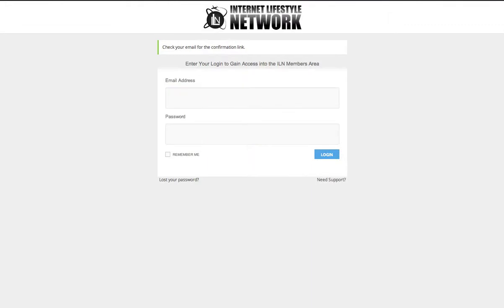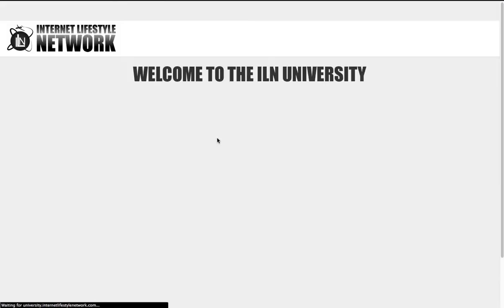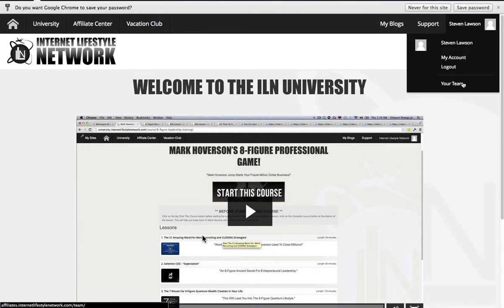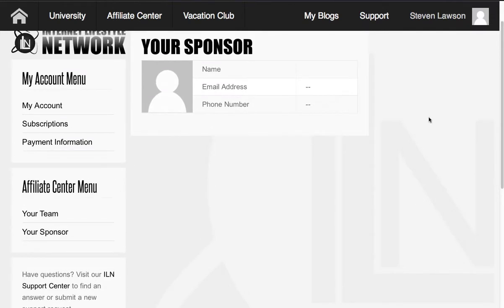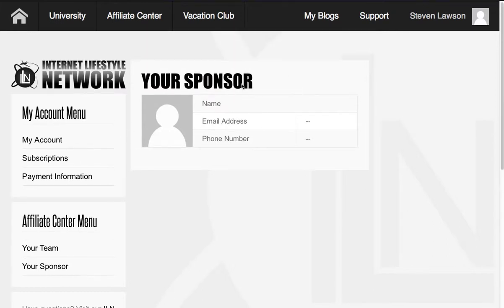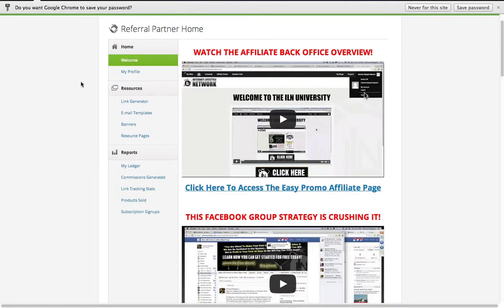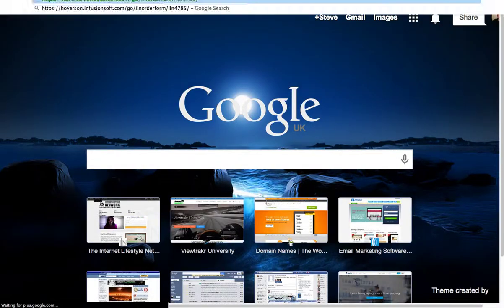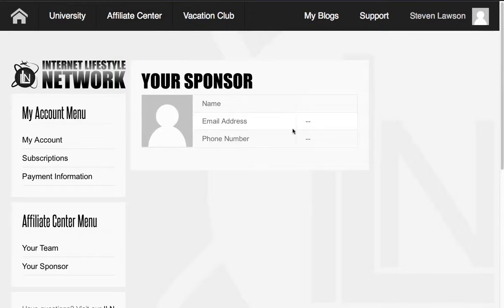ILN Back office